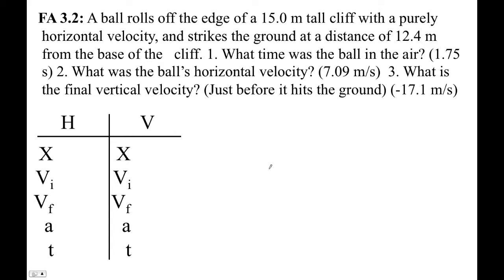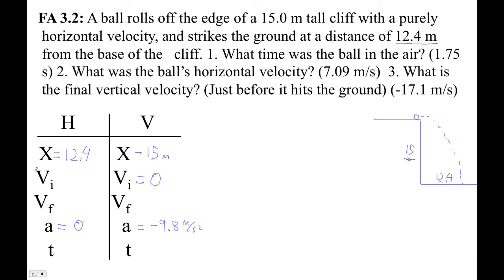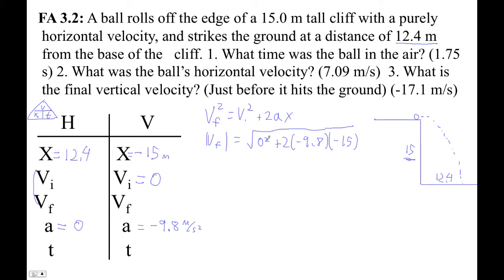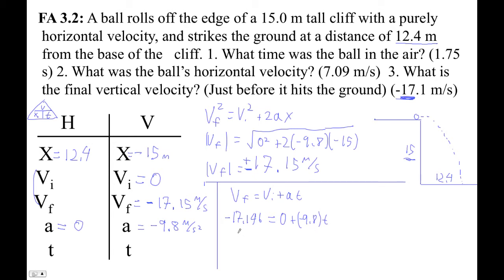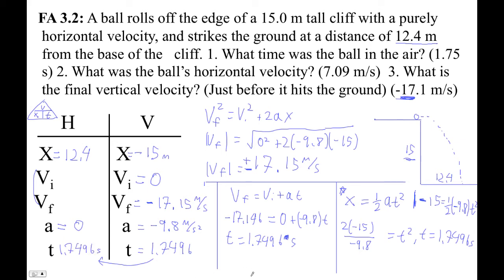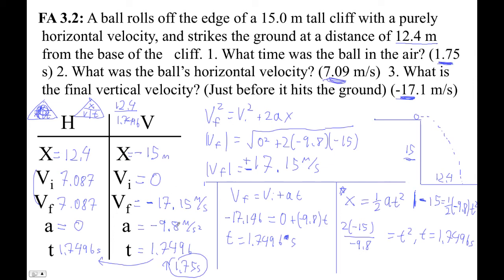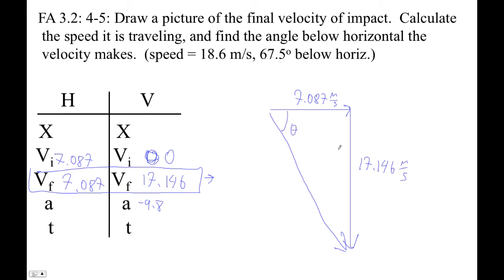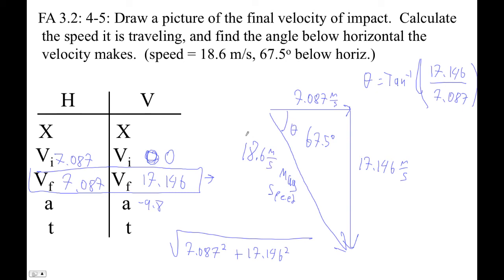HTPG03G FA3 2